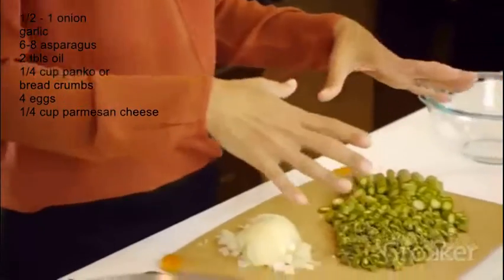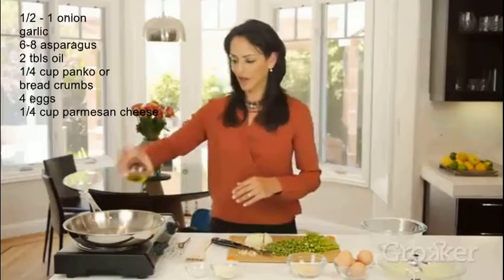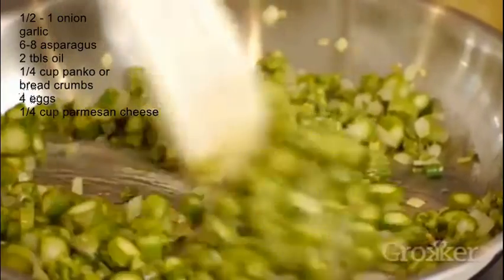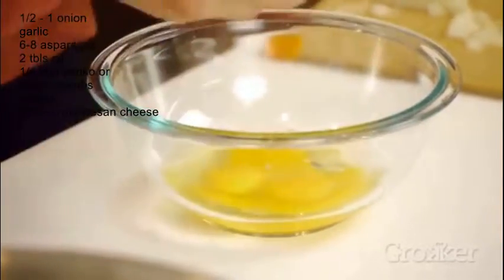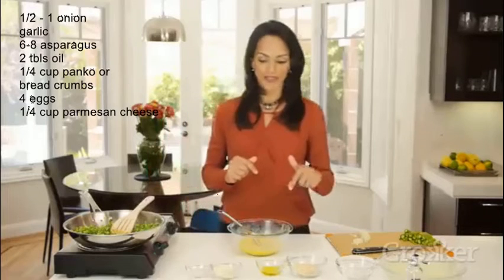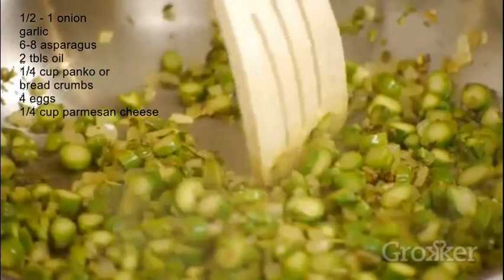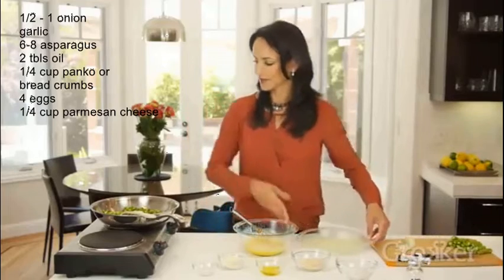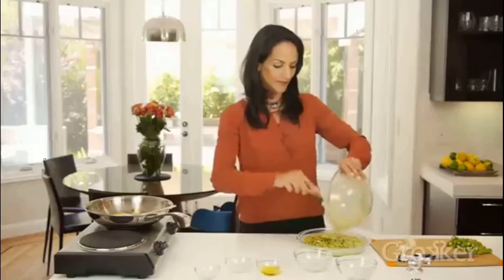Quick, Mouthwatering Asparagus Pie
Pie, pies and lots of pies. Try this asparagus pie as it is healthy and delicious. Pies can be nutritional, healthy and convenient, so add this asparagus pie recipe to your list.  Asparagus pies can be a main meal or side dish.
This video is modified under the terms of creative commons and was the original works of Maya Adams.
All ingredients are shown on this video.